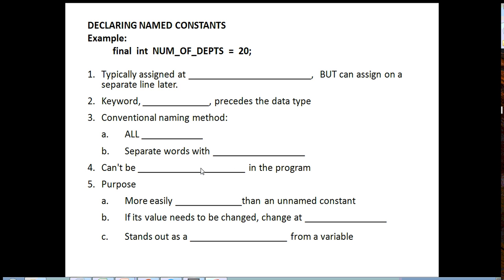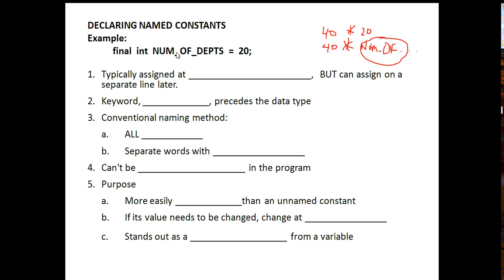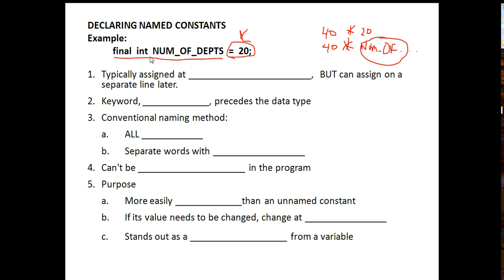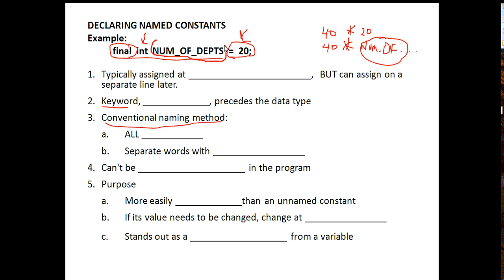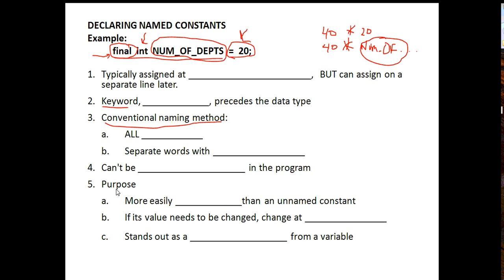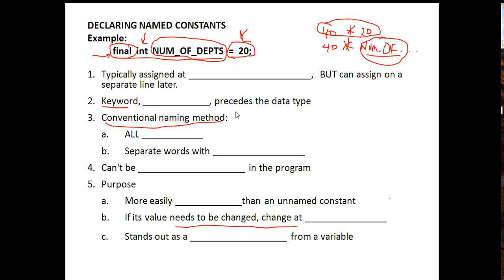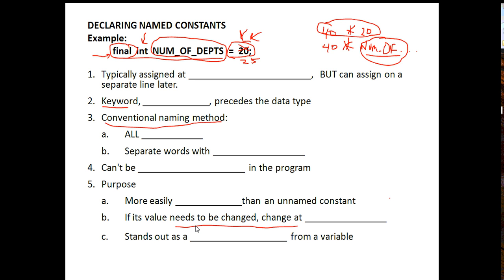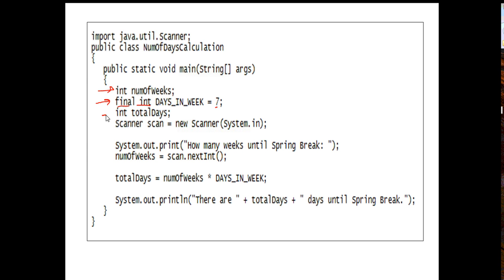Ch2 NamedConstant Video